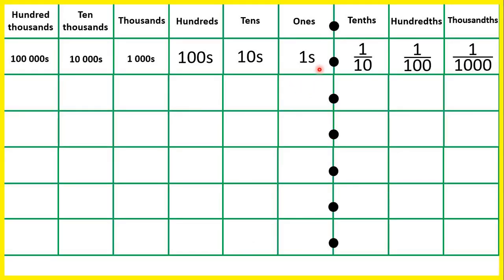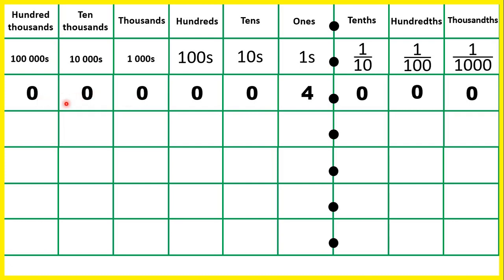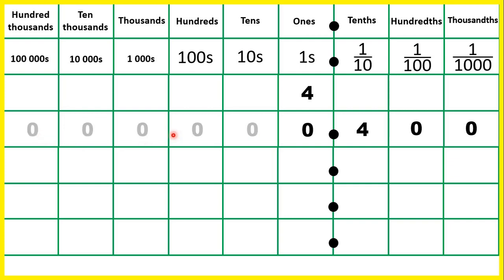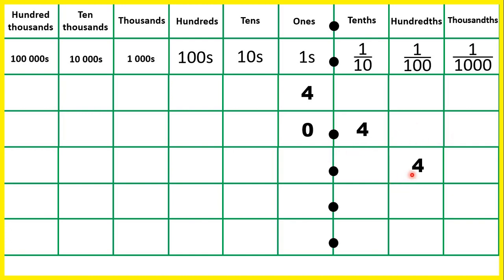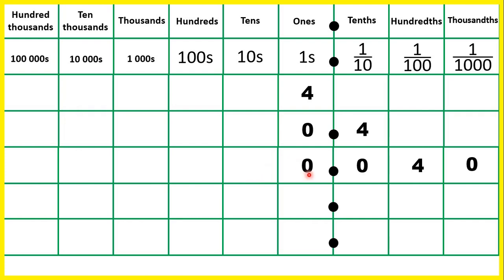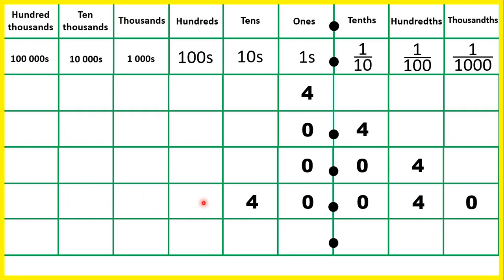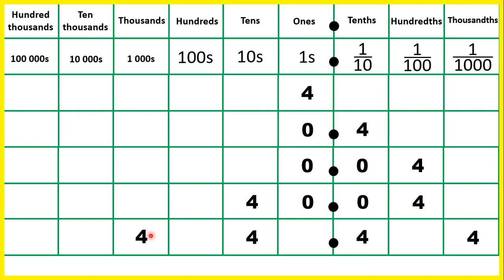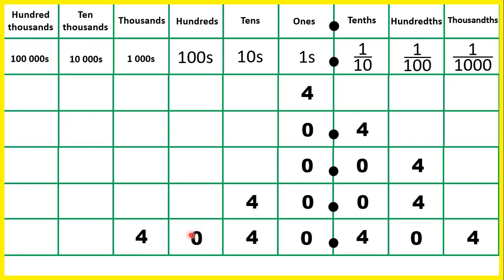Understand zeros as placeholders in decimals - Your Turn